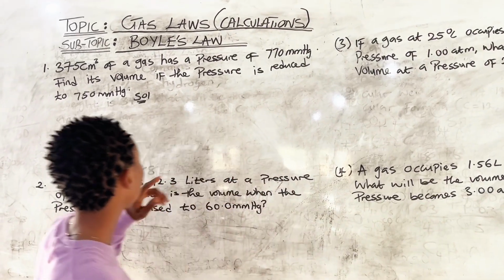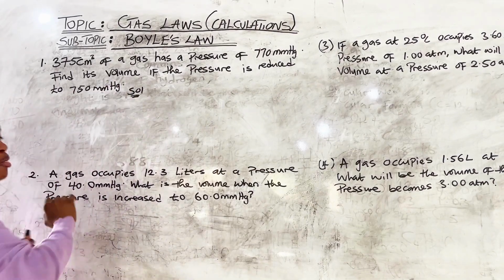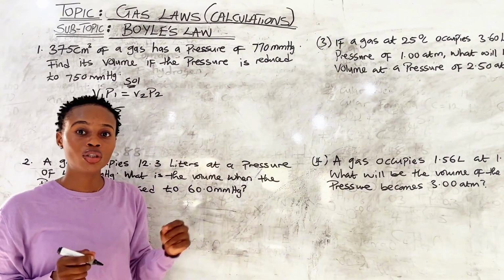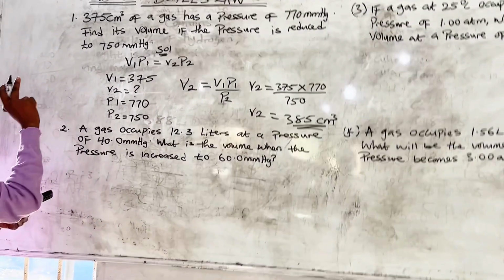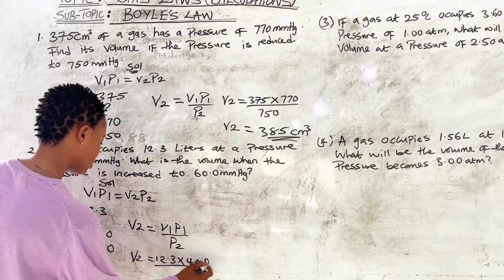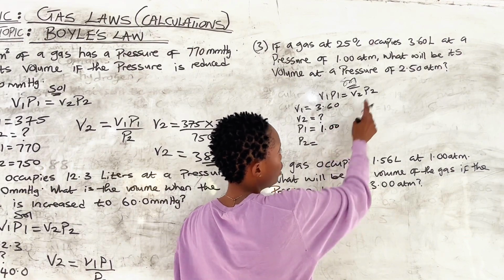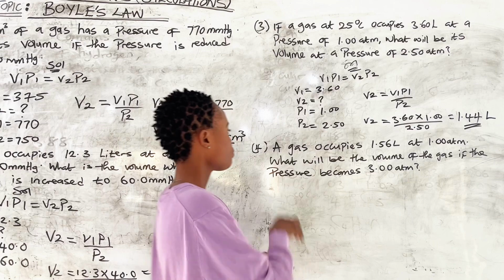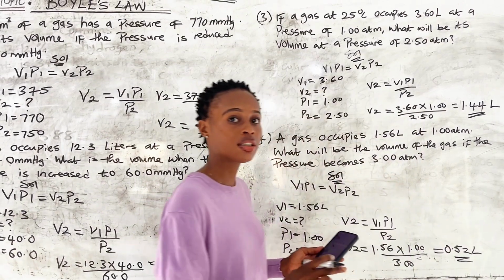GAS LAW- CALCULATIONS UNDER BOYLES LAWS MADE EASY!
*"Master Boyle's Law Calculations with Our Easy-to-Follow Guide!*

In this video, we'll explore the fundamentals of gas laws, focusing on Boyle's Law, a crucial concept in understanding the behavior of gases. We'll dive into the definition of Boyle's Law, its formula, and most importantly, guide you through calculations involving pressure and volume changes.

- States of matter and gas laws
- Boyle's Law definition and formula
- Step-by-step Boyle's Law calculations
- Pressure and volume relationships

*Perfect for Students and Educators:* Whether you're a high school student, college student, or educator, this video will provide you with a clear understanding of Boyle's Law and its applications. Our expert instructor will walk you through examples and practice problems to ensure you grasp the concepts.